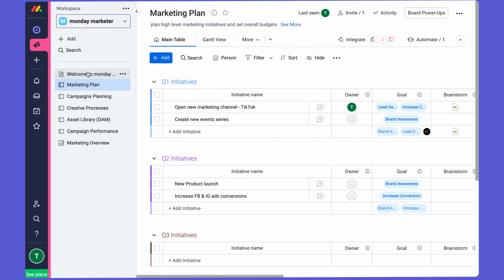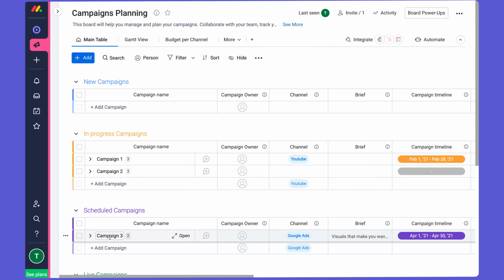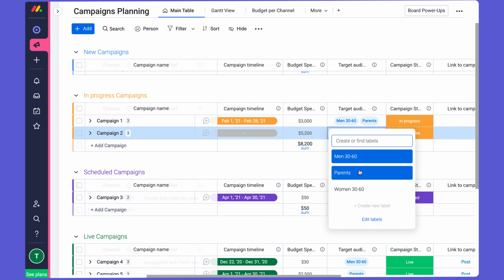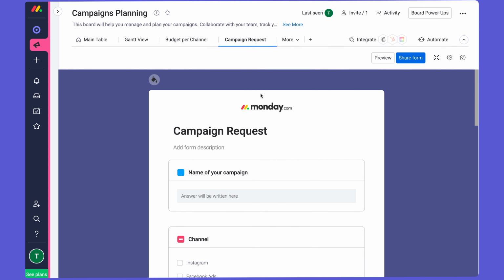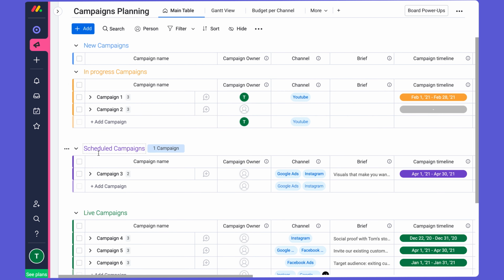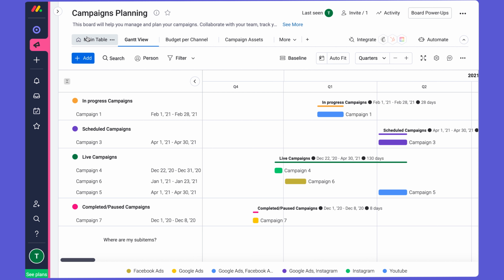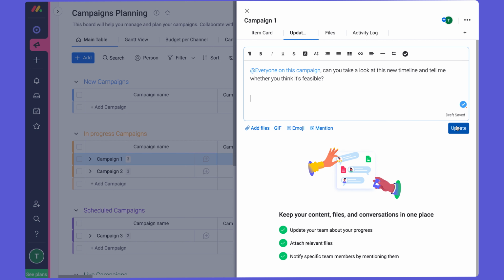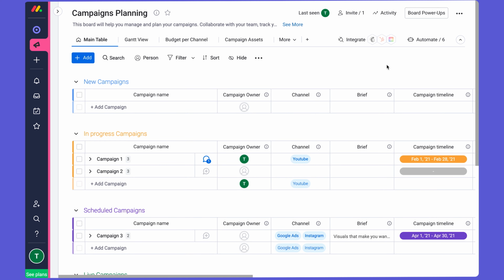Getting started with monday marketer Ch. 4 'Campaign management' | monday.com webinars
The fourth video in the 'Getting Started with monday marketer' webinar mini-series -- going over the Campaign management board in the product.